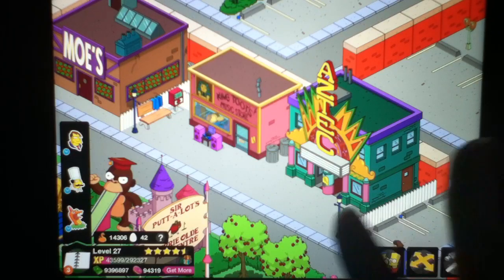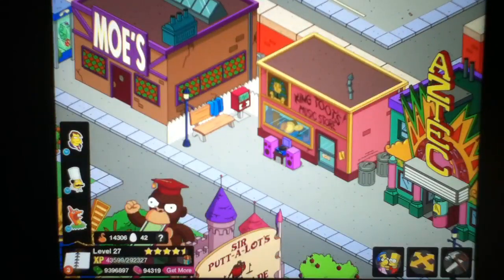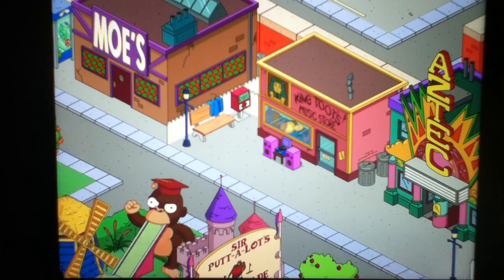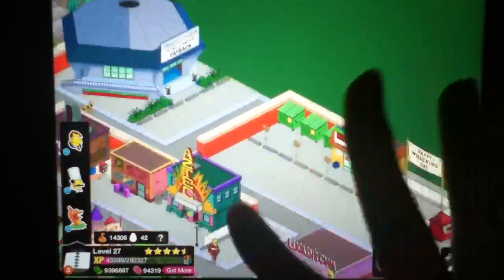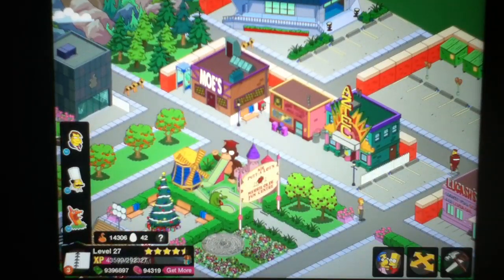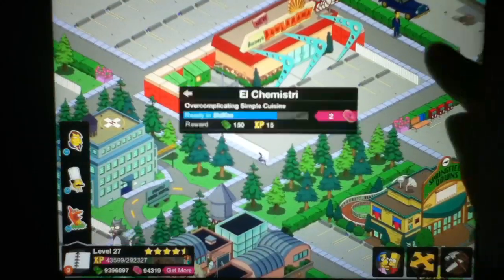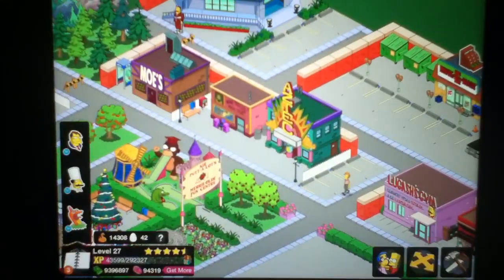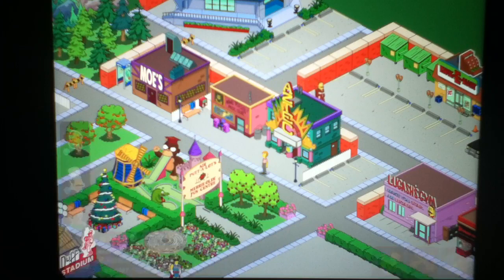TSTO: Whacking Day Update 2013: Snake Speakers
-Matt (NuclearVideosHD)

▸ Kik: NuclearVideosHD
▸ Skype: NuclearVideosHD

⋆Mission Statement⋆

Hi,

-Matt (NuclearVideosHD)